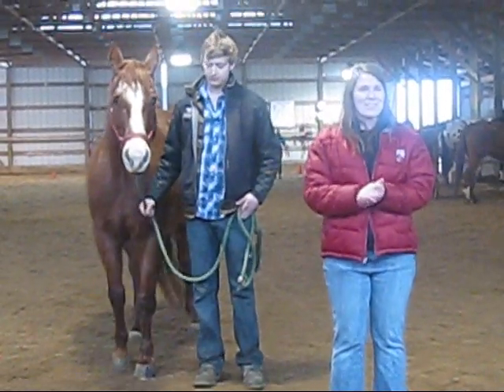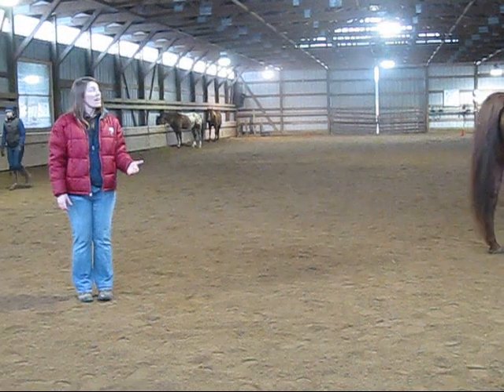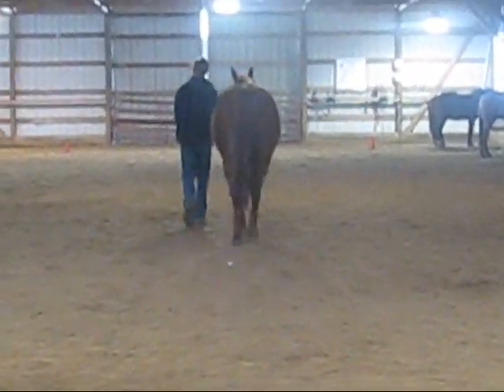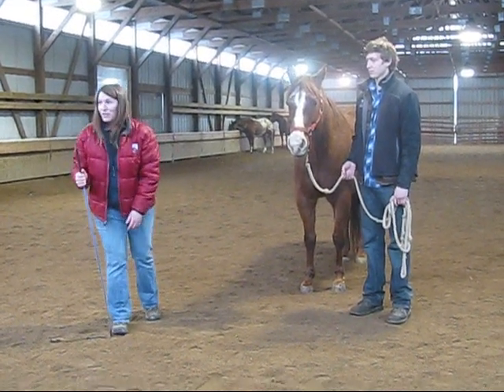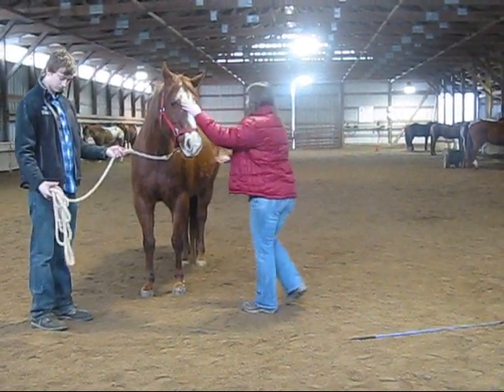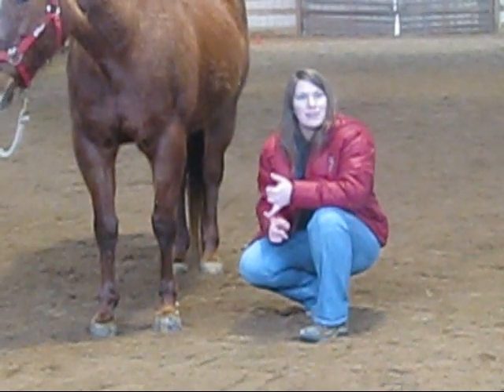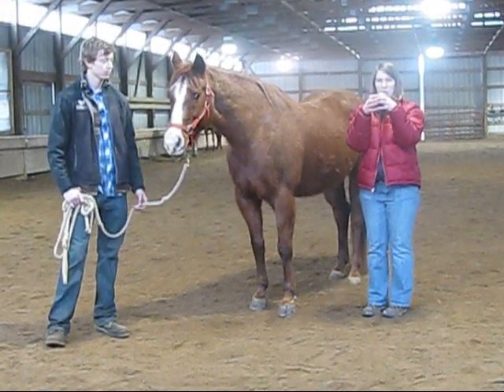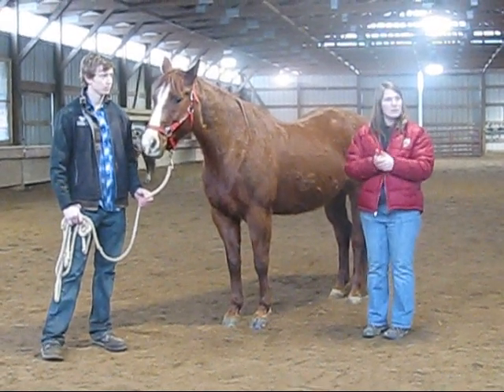Vet Clinic- Front End Lameness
Front End Lameness- Demonstration with Indee